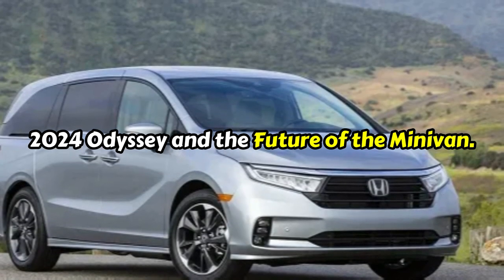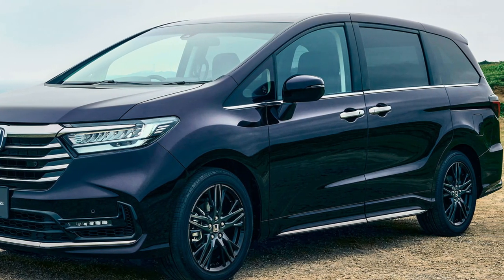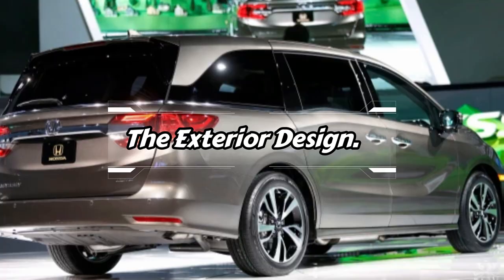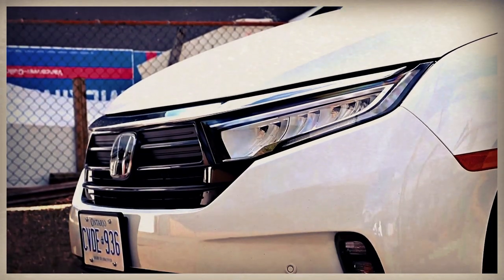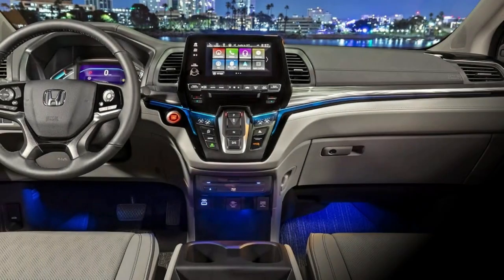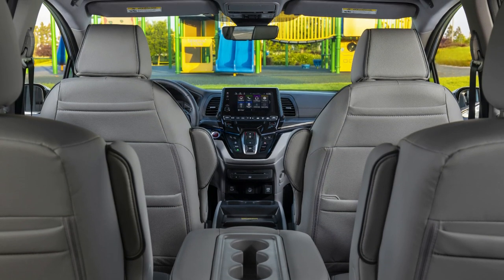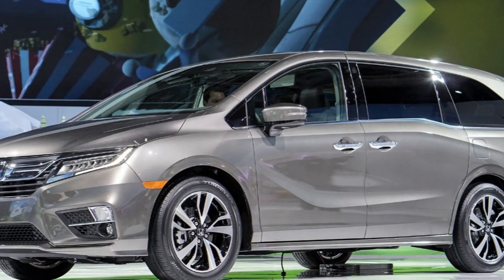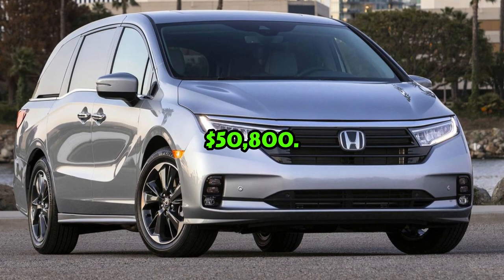2024 Odyssey and the Future of the Minivan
2024 Odyssey and the Future of the Minivan.
What to expect from the 2024 Odyssey? Rumor has it that the new minivan would get physical changes which mean that it would be likely getting redesigned. How about the interior cabin? What about the powertrain? Will those aspects be updated as well? To know more what’s going with the new Odyssey, you should read on.
About the Odyssey.
The Odyssey has been known as a reliable family ride for more than 3 decades. Not only it has a strong reputation, but it is also delivering good performance too. Among minivans, this nameplate has been known for its reliable reputation. The combination of modern and convenient features, spacious interior cabin, and good drive has created a likable and trusted family car. The current Odyssey launched in 2018 and there are some upgrades to expect although it won’t be a really significant or extravagant